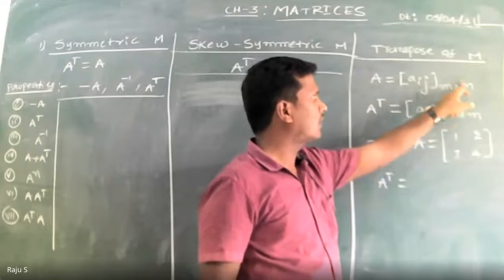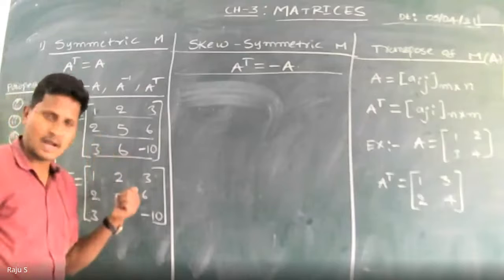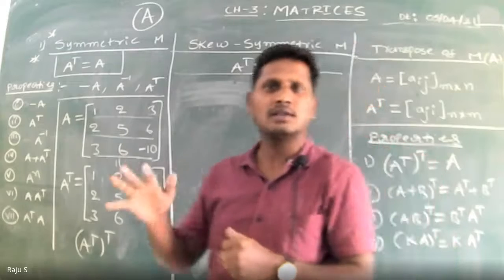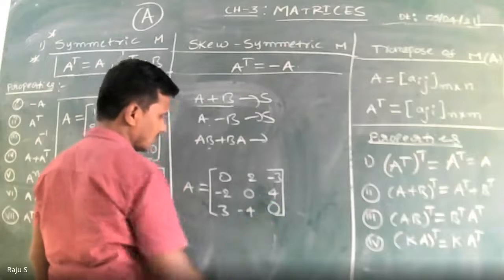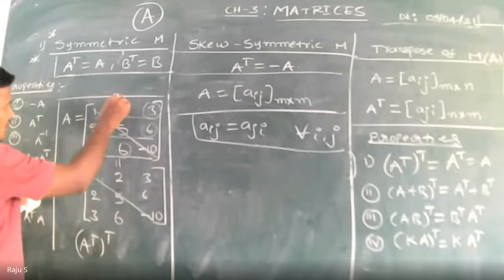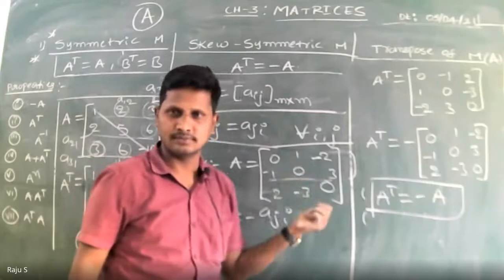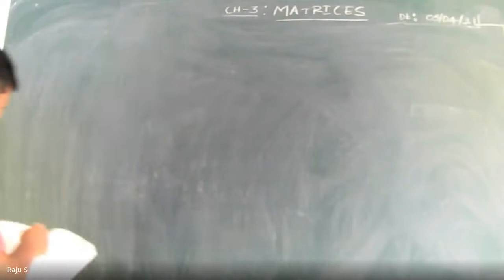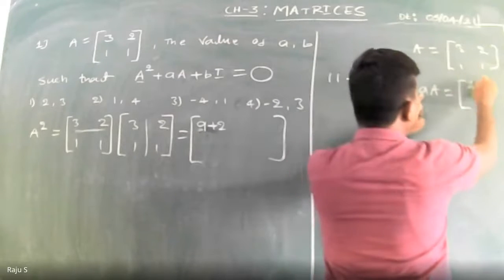TYPES OF MATRICES